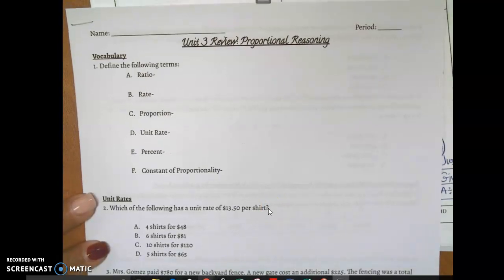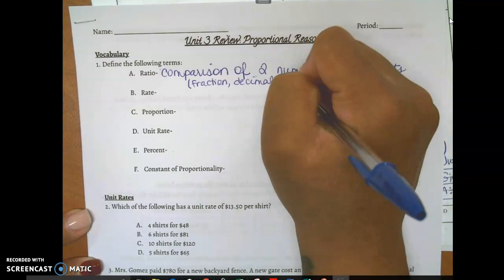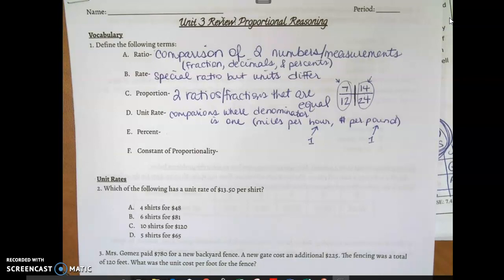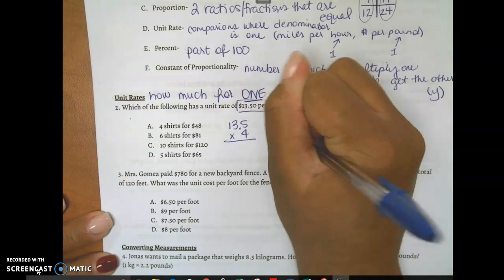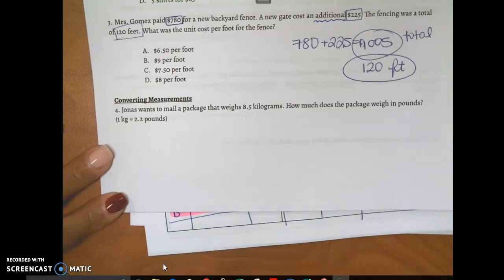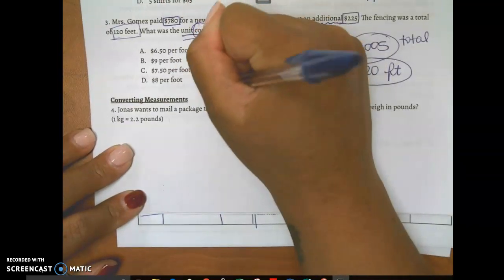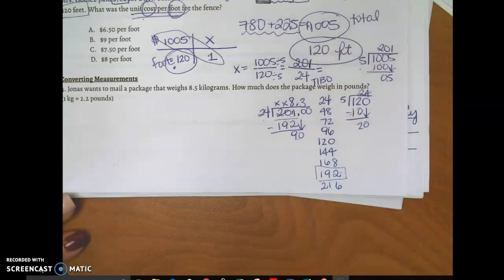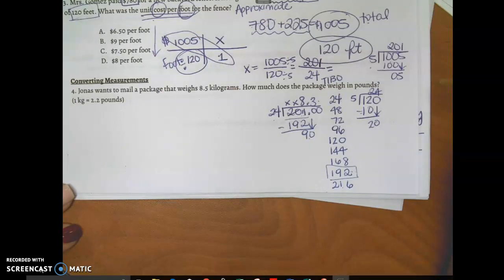Proportional Reasoning Test Review Part 1